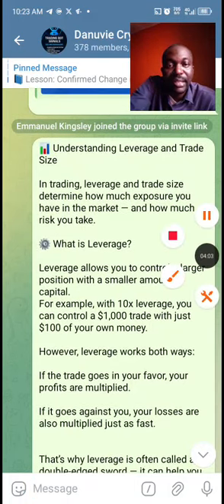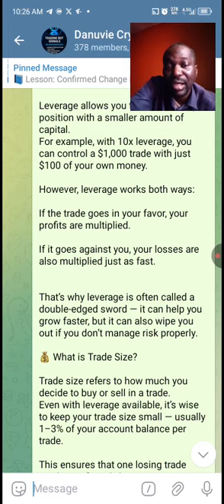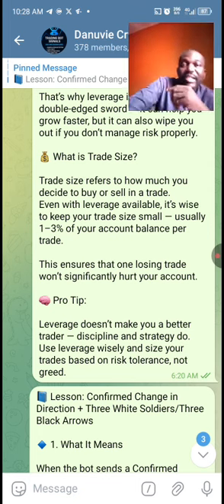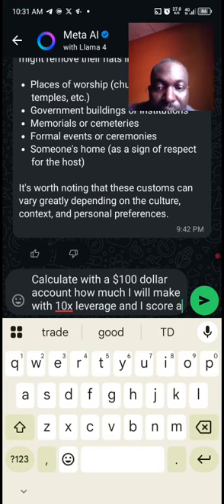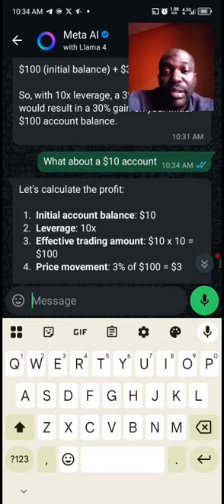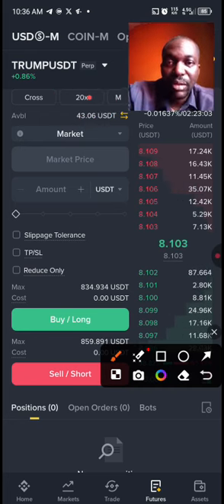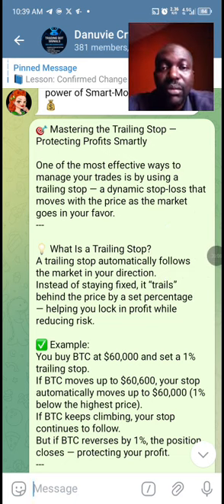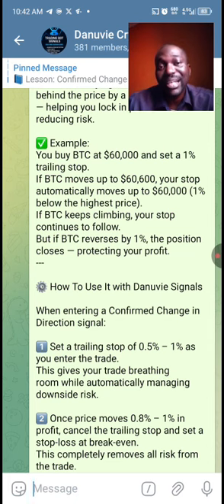Training Session Day 4 (Part 1)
In this video, you will learn:

📊 Understanding Leverage and Trade size

📊 Candle stick pattern. Three white soldiers/Three black arrows (Confirmed Change in Direction)

💡 Remember: Trading isn’t gambling — it’s about mastering skill and discipline.

📢 Join our Telegram community to stay updated on live market signals and lessons.
👉 Follow us on all platforms: @DanuvieCryptoSystems